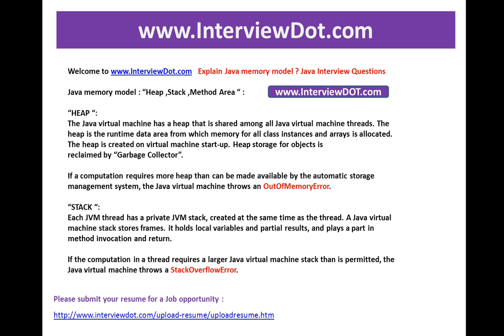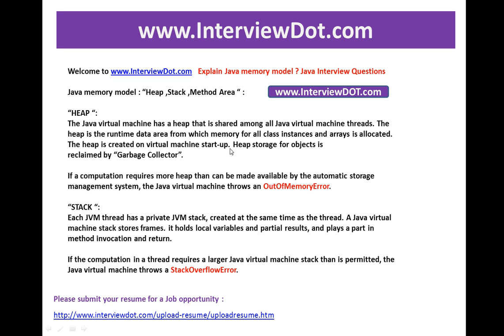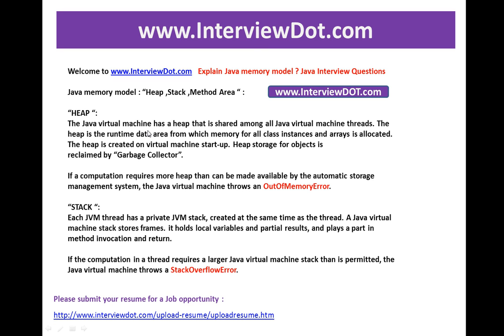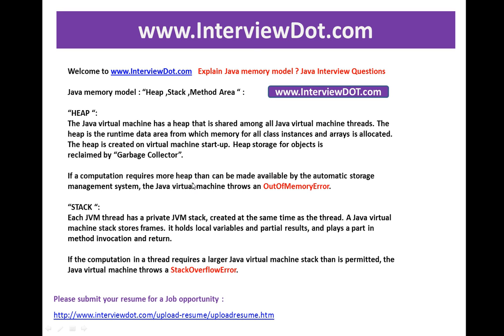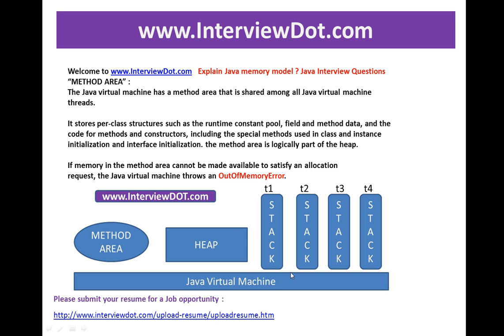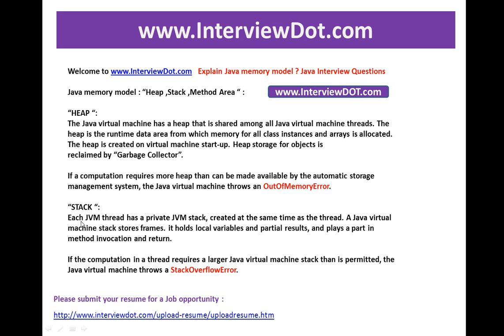explain java memory model heap stack method area frames java interview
to get notifications. explain java memory model heap stack method area frames java interview